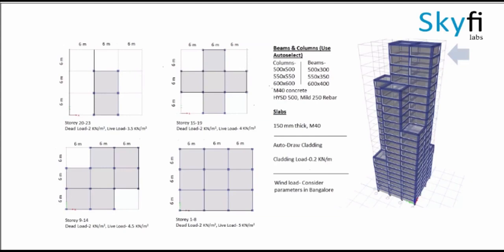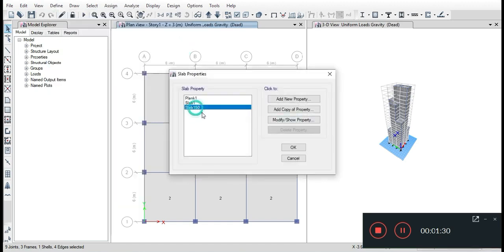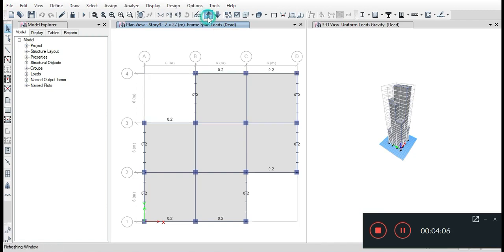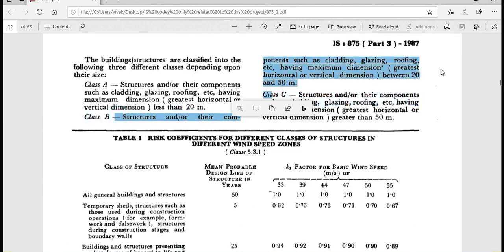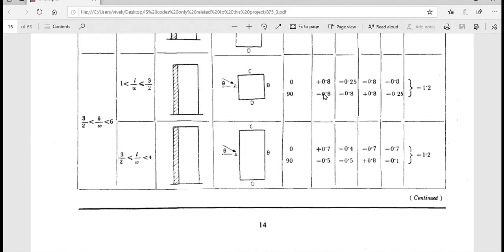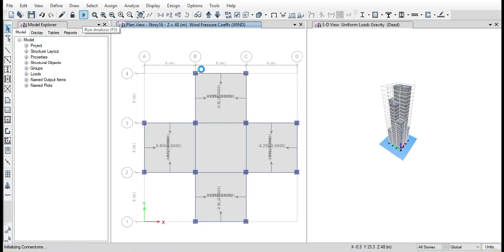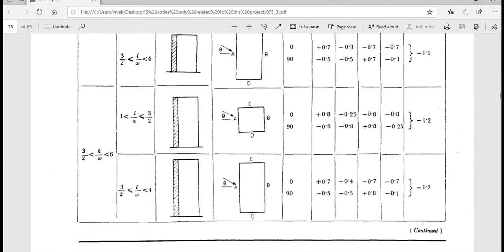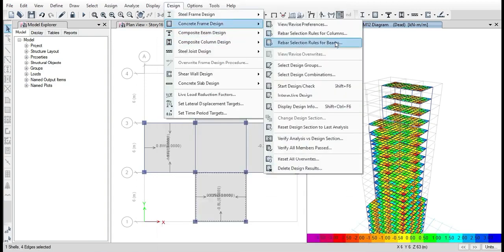Tall Building design - project assignment for skyfi labs online course by AJAY SARSAR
This video is made by ajay sarsar of marudhar engineering college as part of the final assignment of tall building design course from skyfi labs. The tall building design online video tutorial from skyfi labs was used to complete this project.